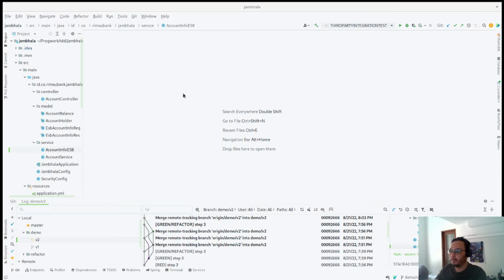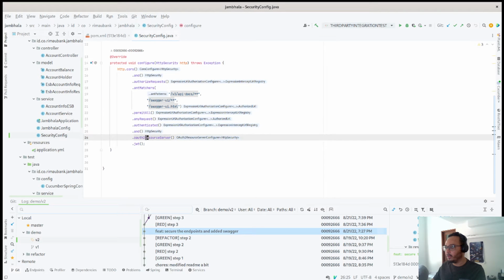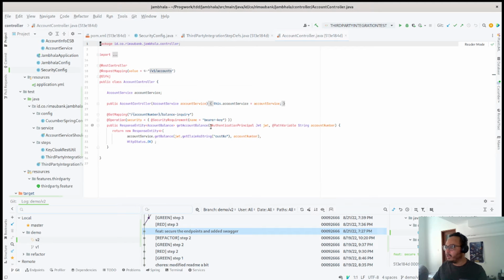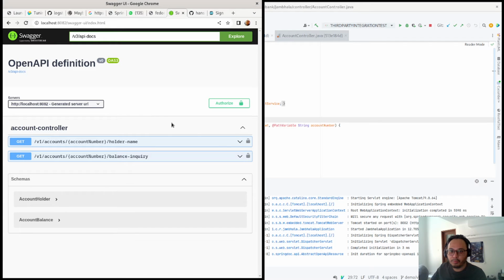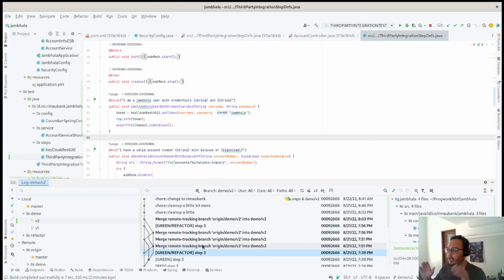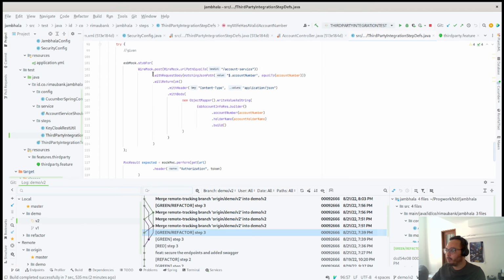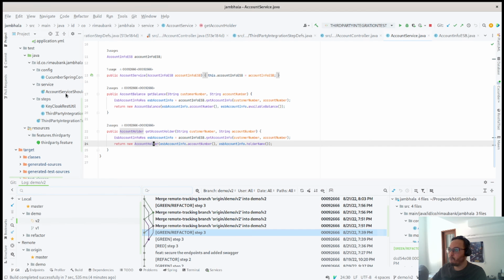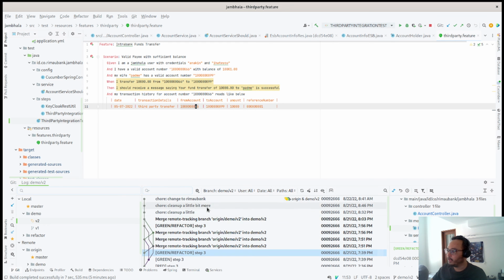Outside-In TDD with Banking Use Case Part 4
In this episode, we will look at
- how to secure our endpoints as an oauth2 resource server
- configuring Swagger (Open Api format)
- how step 3 was implemented